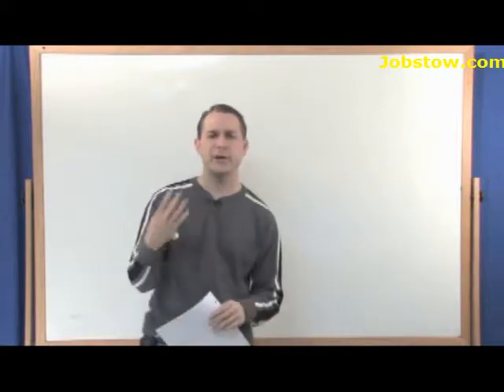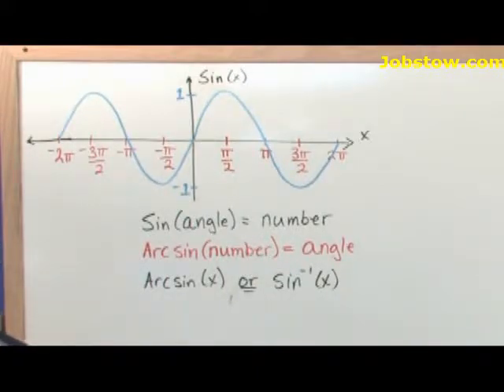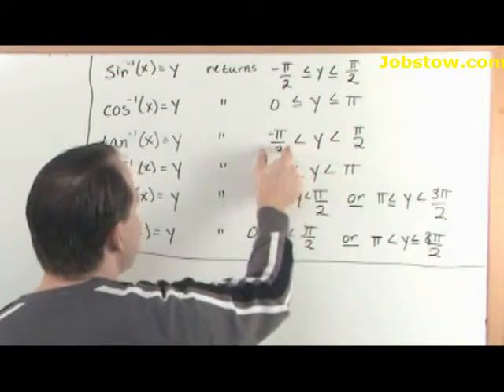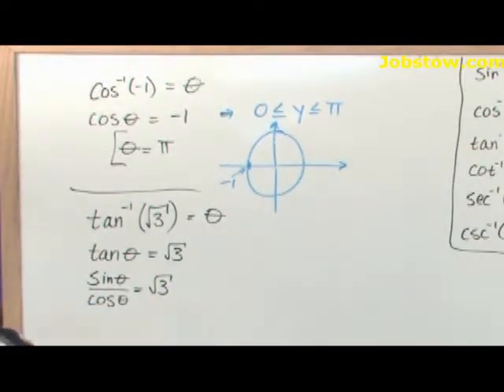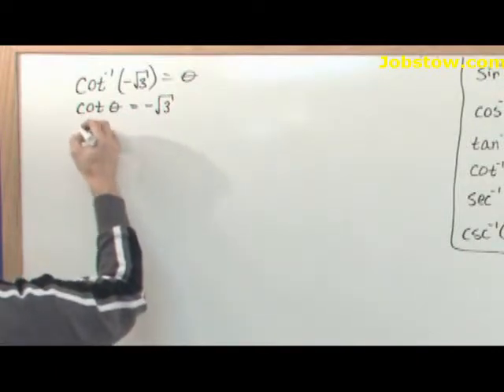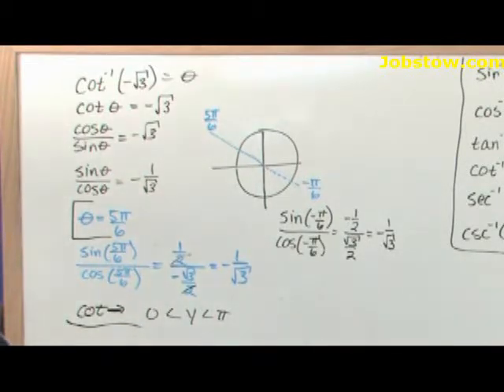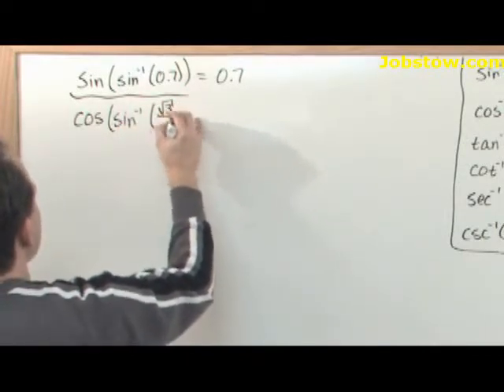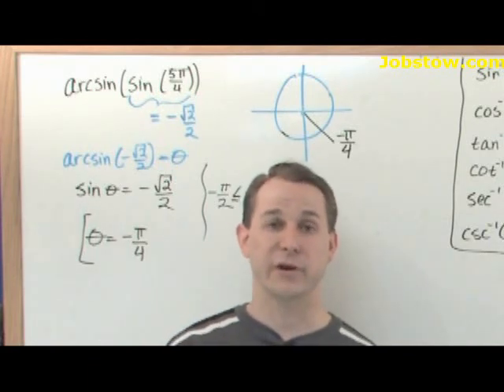Inverse trigonometric functions Chapter 1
Mathematics Tutor Advanced Calculus